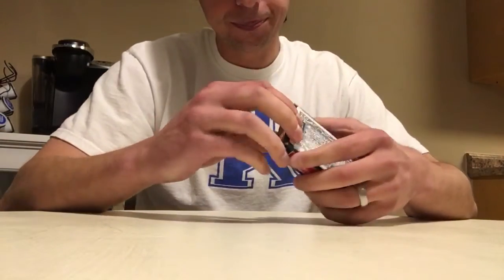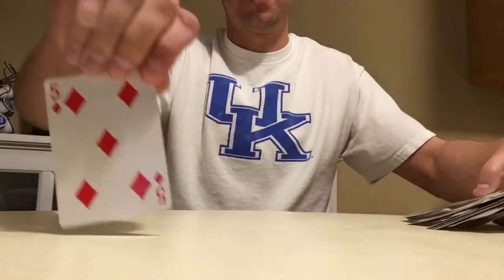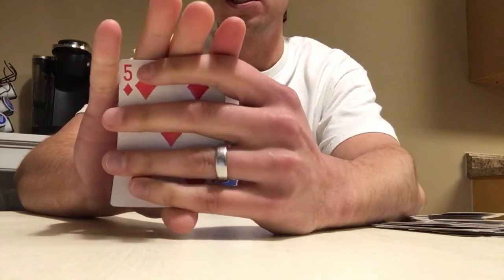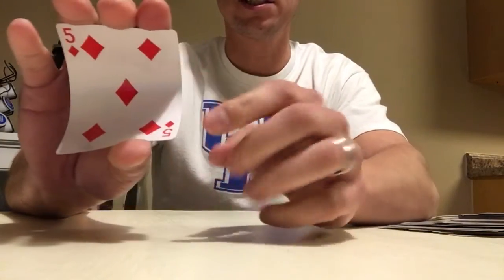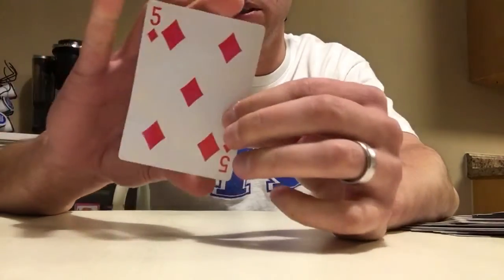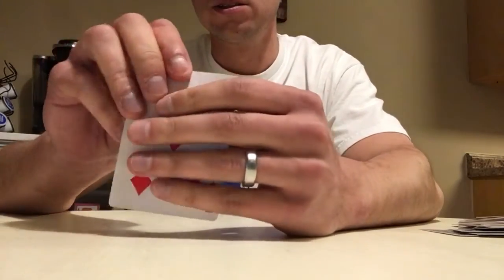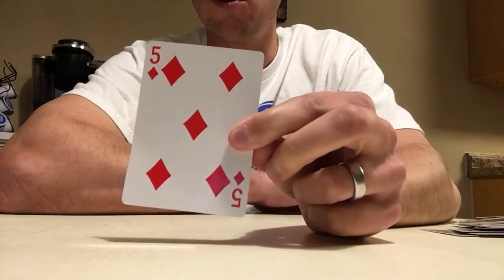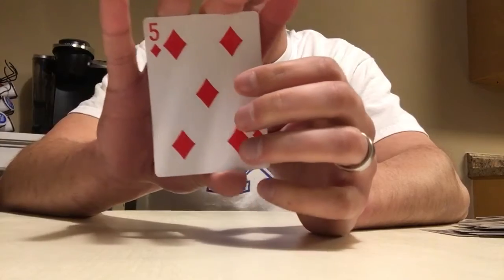Cheating card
Find anyone’s card by this quick look